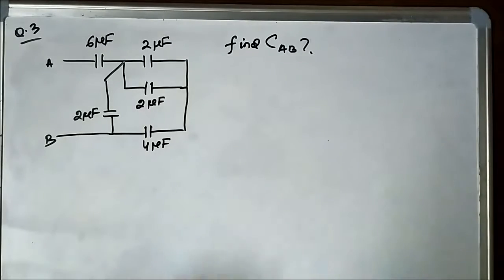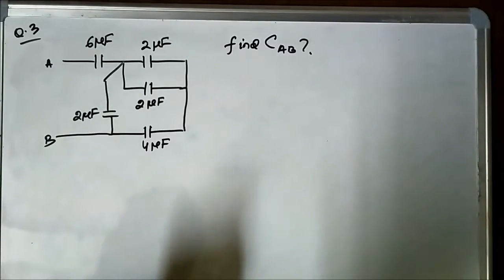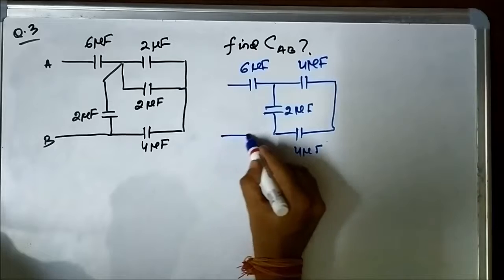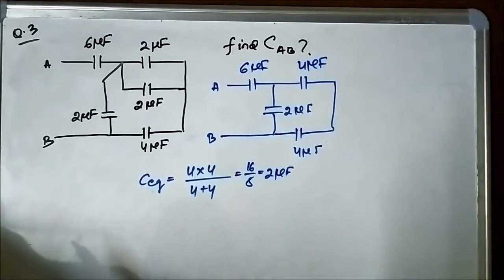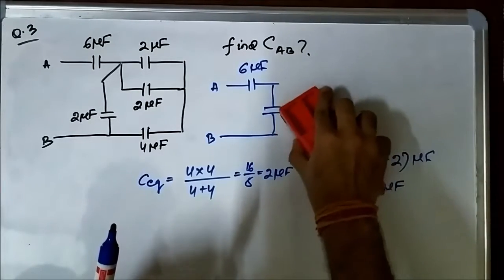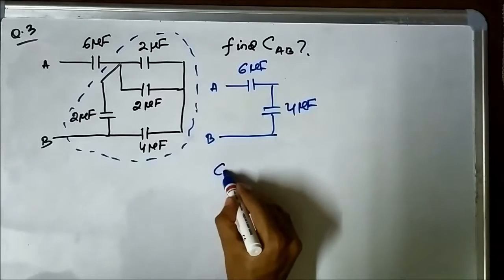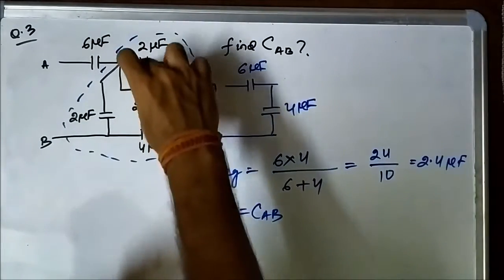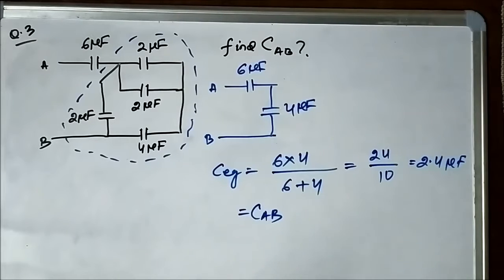Numerical Problems on Equivalent Capacitance of Circuits -3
This video discusses some more conceptual problems on equivalent capacitance of electrical circuits.